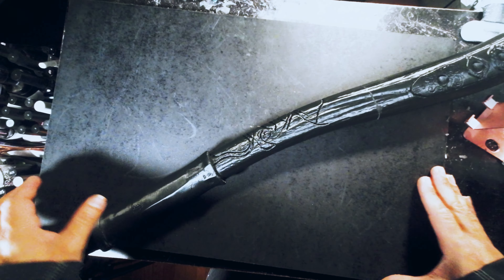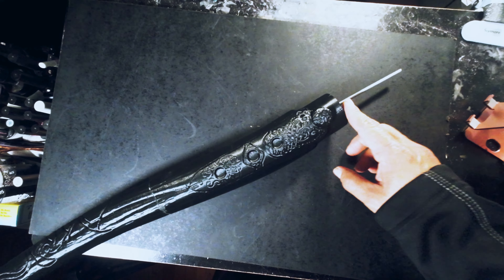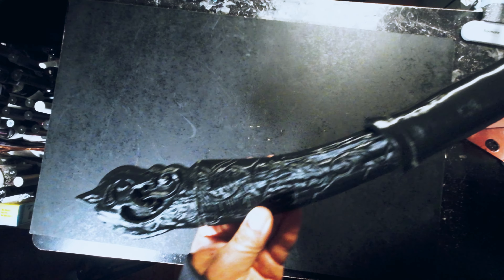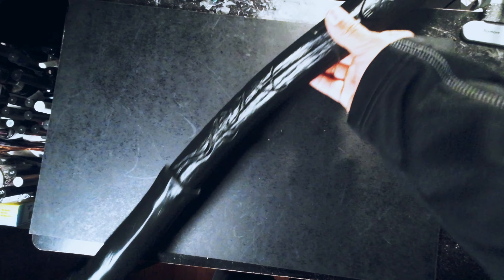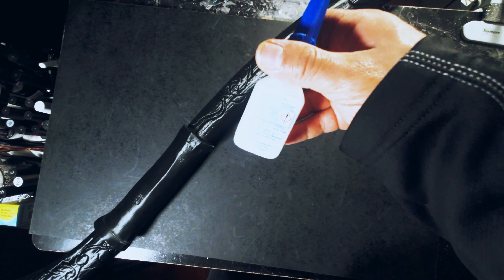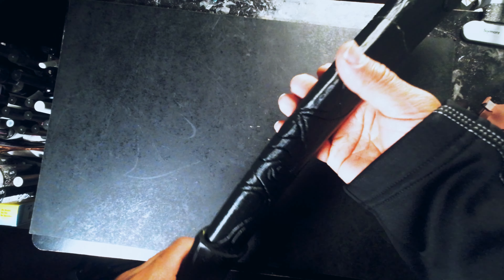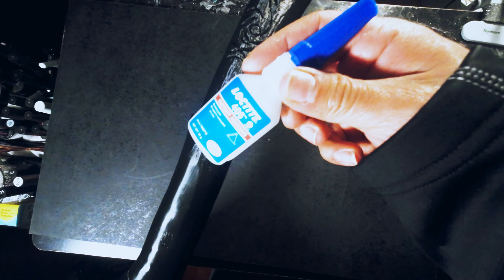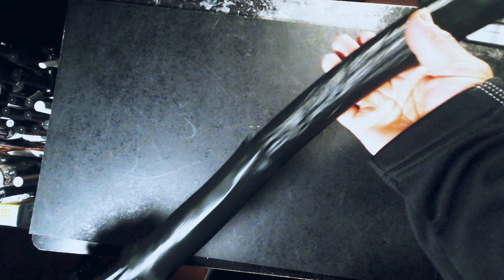GLUED GOD OF WAR AXE HANDLE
Sign up for Mercari and get up to $30.

3D PRINTER ENDER 3 PRO
3D PLA 1.75 FILAMENT